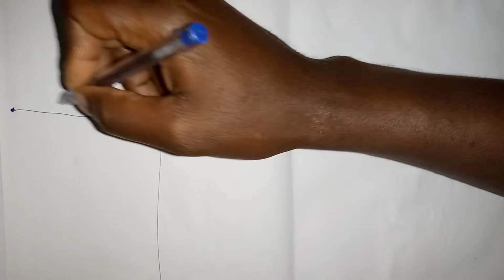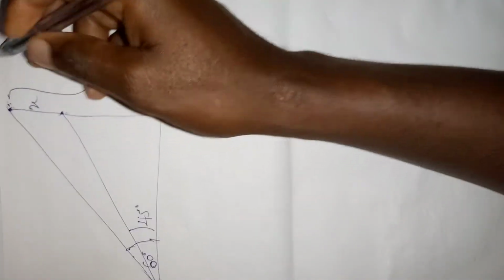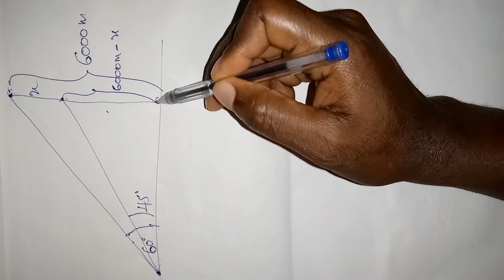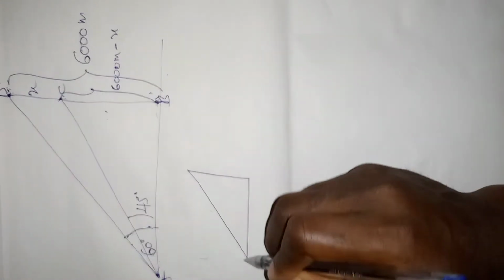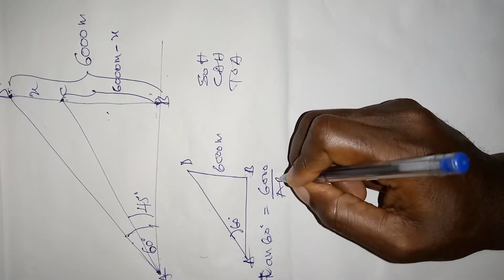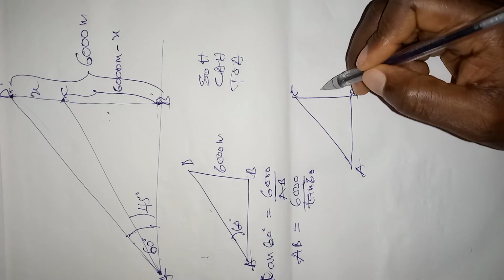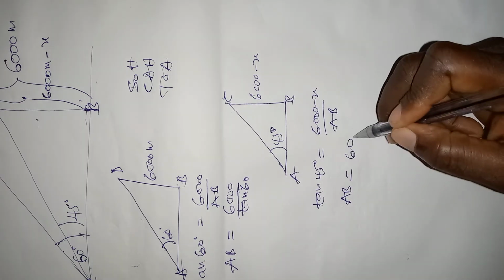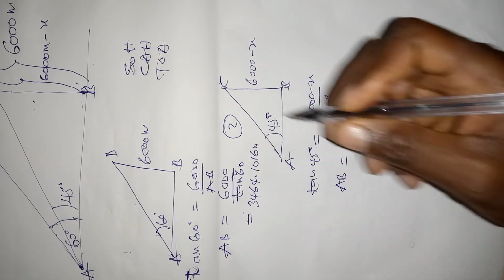Angles of elevation E.g.2